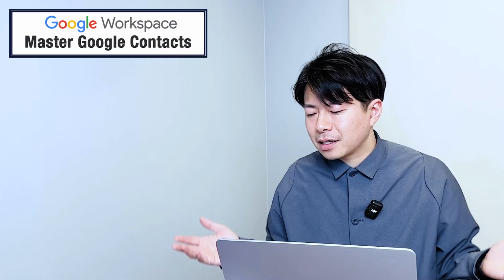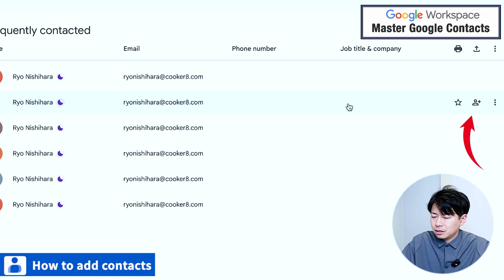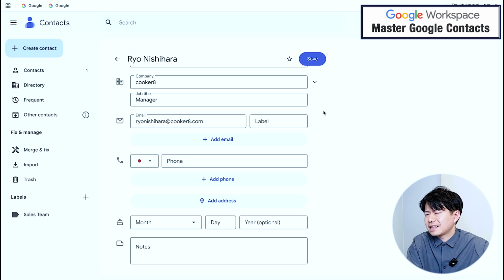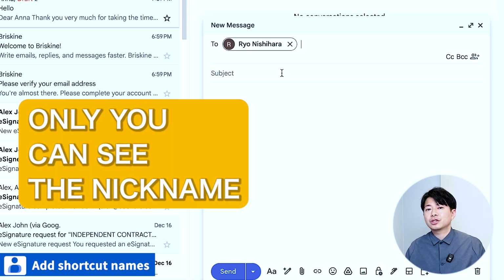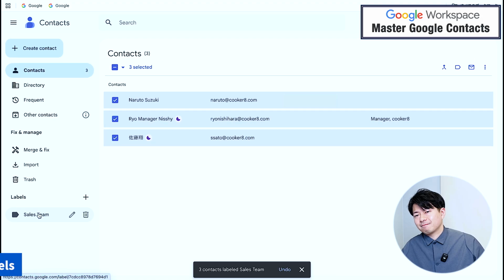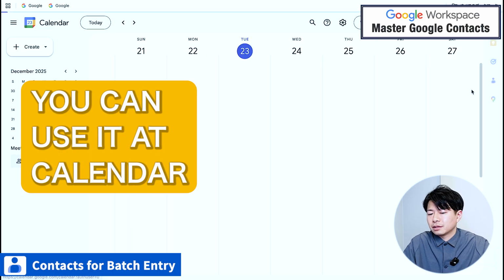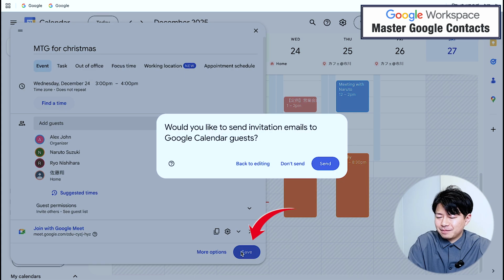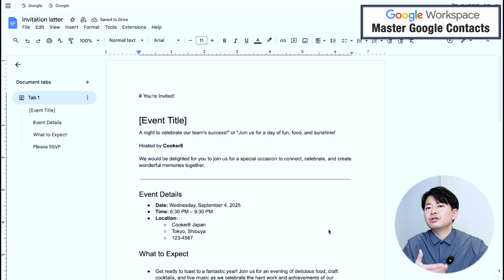6 Google Contacts Tips to Organize Your Work Life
1️⃣ Click Settings (⚙️) → Subtitles
2️⃣ Select Auto-translate
3️⃣ Choose your language 🌍

💡 Stay Updated!

📩 Let’s Connect!

0:00 Opening
0:32 Access to Google Contacts
1:42 Add and organize contacts
2:10 Create new nicknames
3:07 Main - Label Feature -
3:55 Batch Entry and Bulk Mail
5:21 Search for Interaction History
6:13  Summary